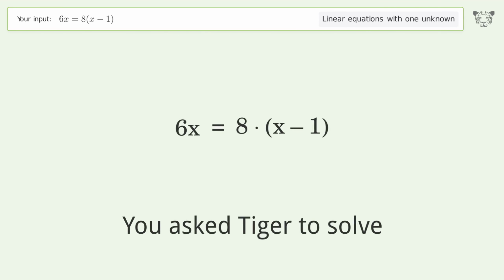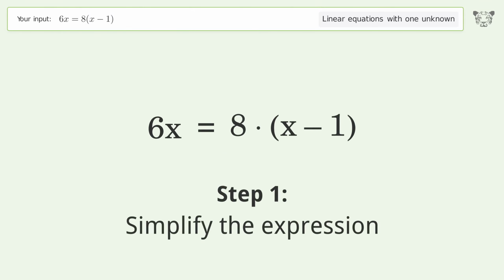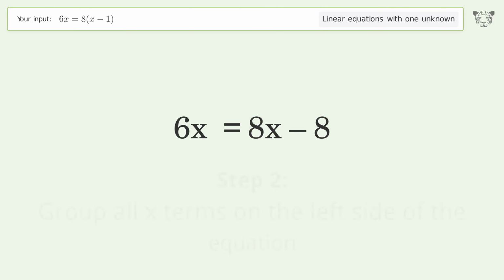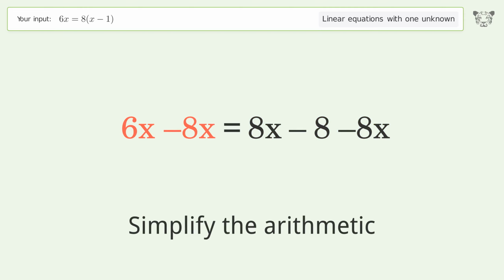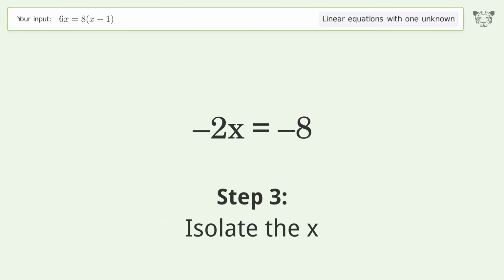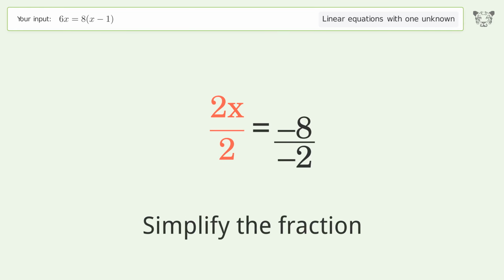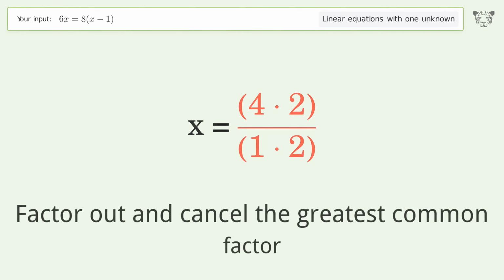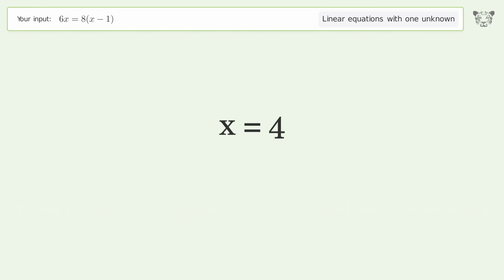Solve 6x=8(x-1): Linear Equation Video Solution | Tiger Algebra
Struggling with 6x=8(x-1)? Watch our step-by-step video on Tiger Algebra to master this linear equation effortlessly. Also check out for more tips and tricks for dealing with linear equations with one unknown